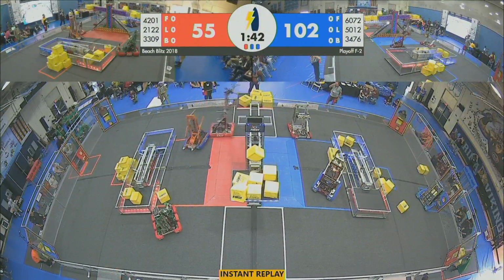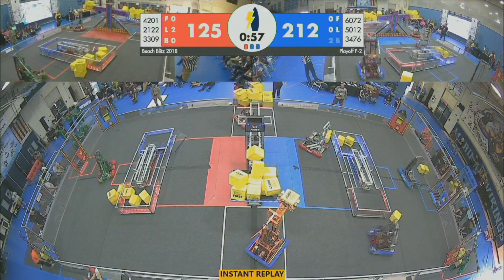f1m2 Beach Blitz 2018